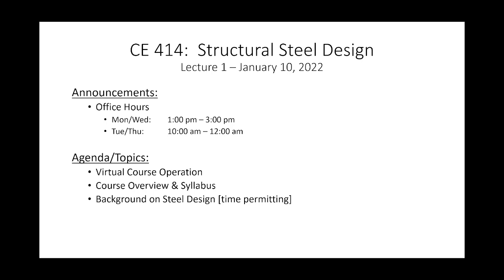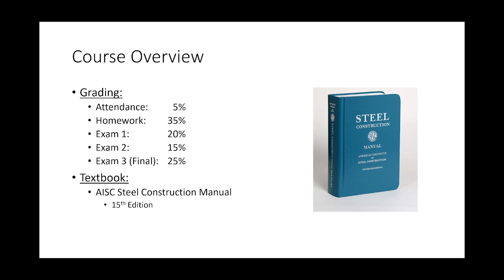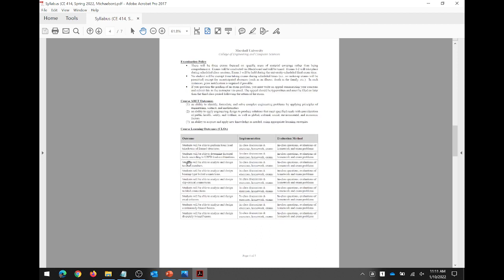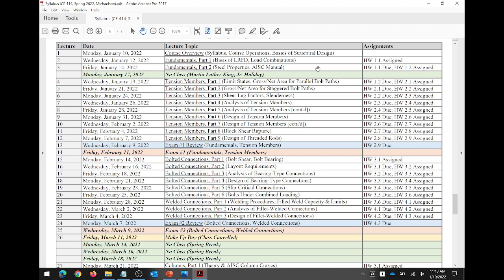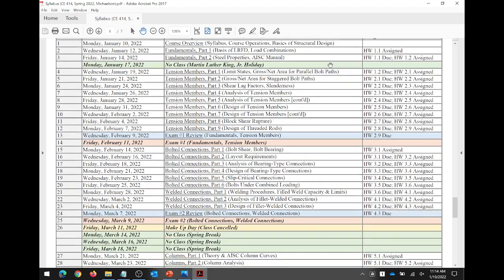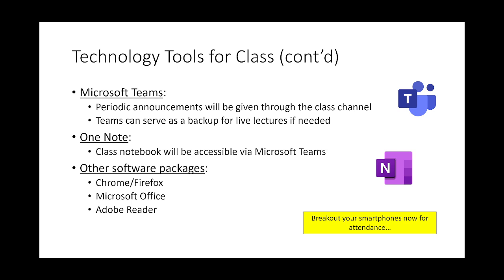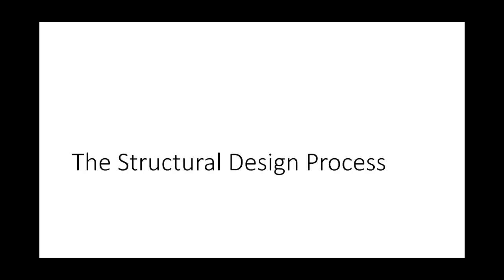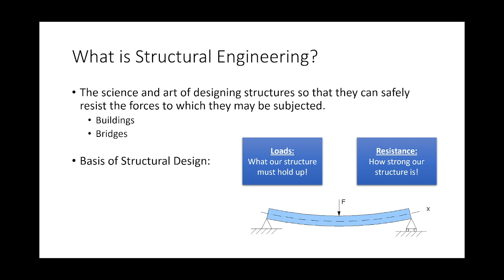CE 414 Lecture 01: Course Overview & Intro to Structural Design (2022.01.10)